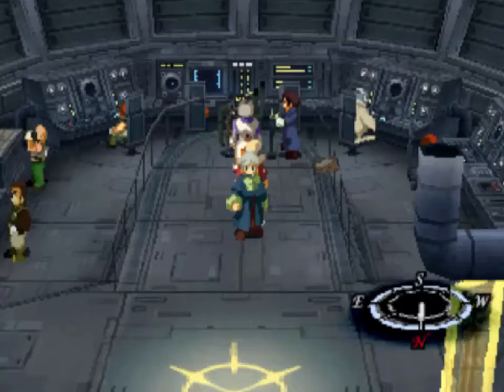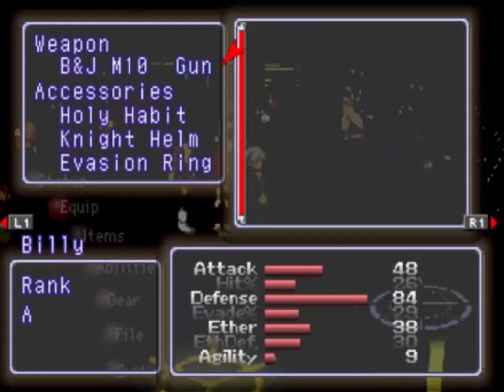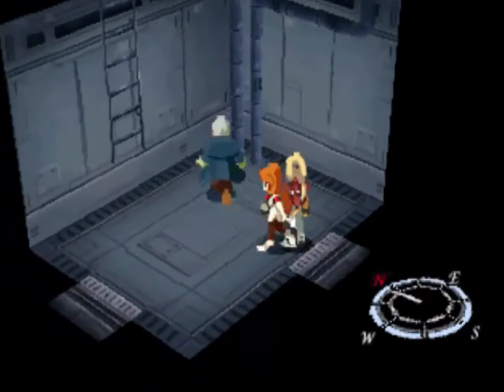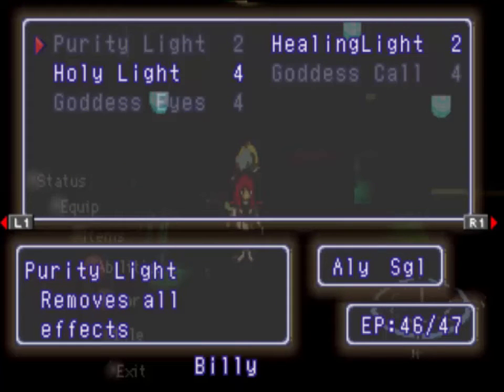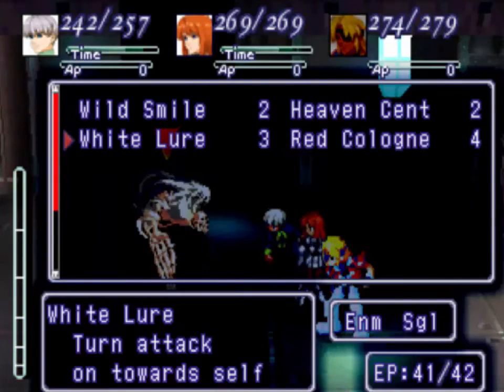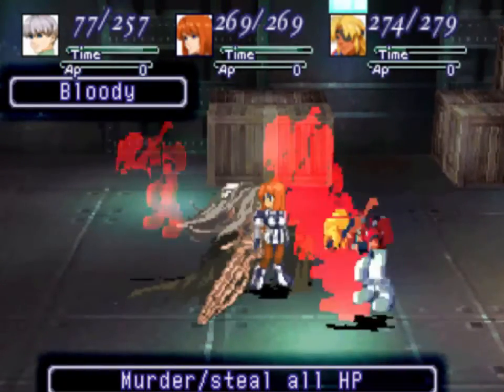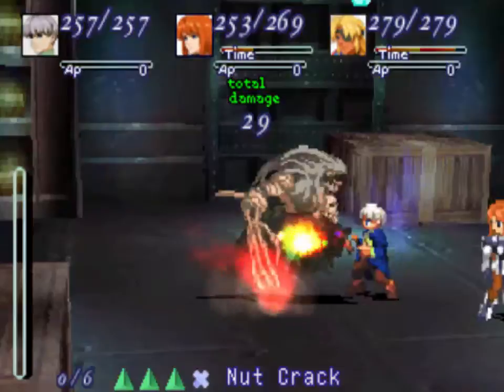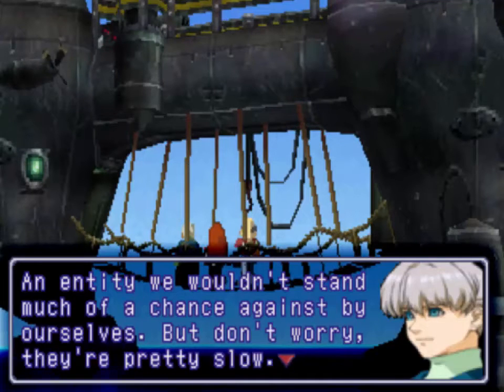Let's Play Xenogears - Part 54 - Wasting Wels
Hello everyone!

In this episode, we help Billy take on a "difficult" task and take out some Wels that are causing havoc on a ship at sea.